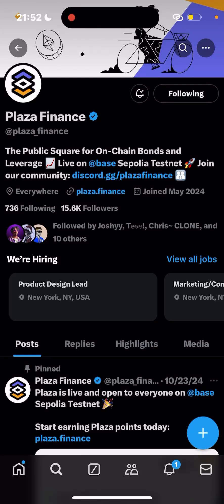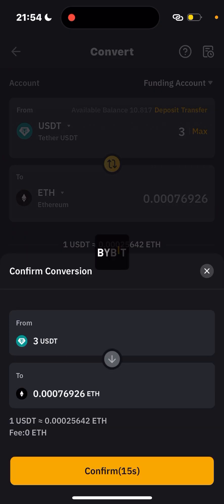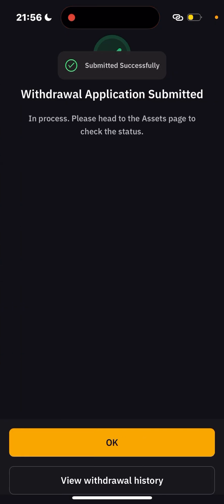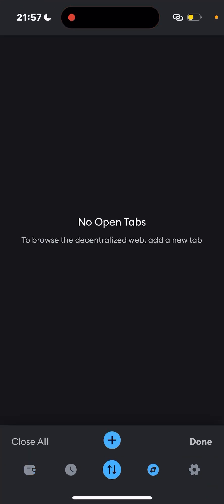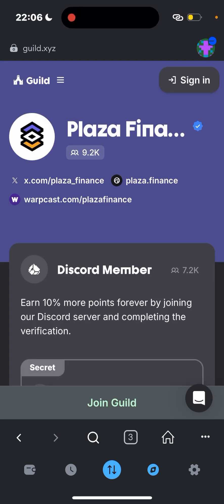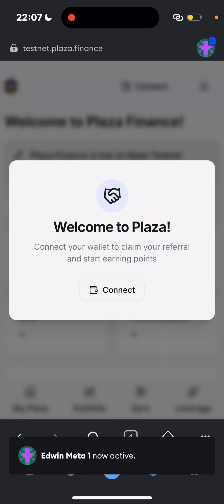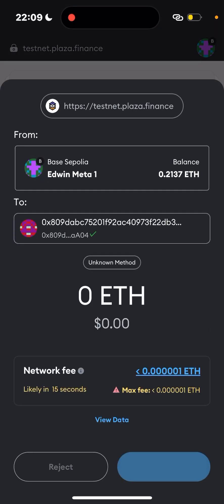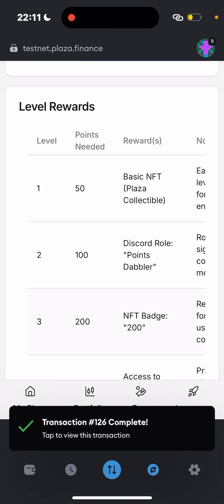Plaza Finance Incentivized Testnet Airdrop Guide.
Plaza Finance is a cross-ecosystem hub for programmable derivatives, focused on delivering better financial products for everyone.

Connect wallet and your socials(discord, telegram, twitter)

Claim NFT at 100 Points